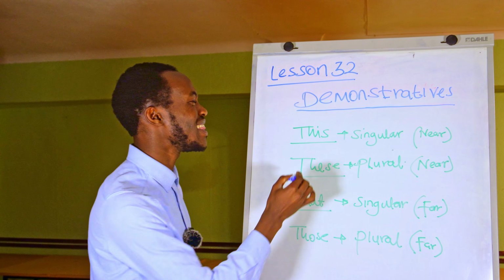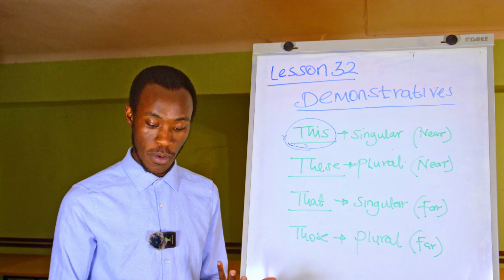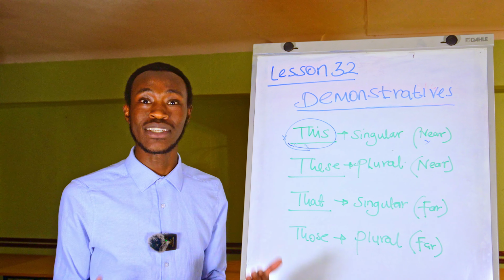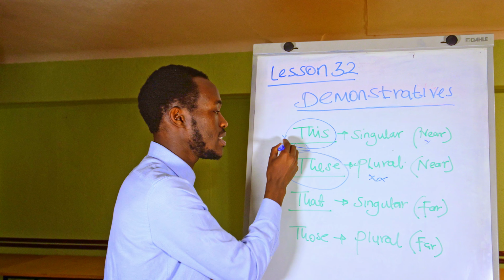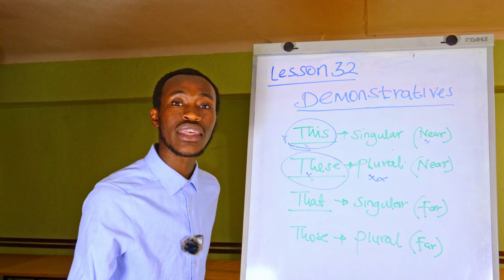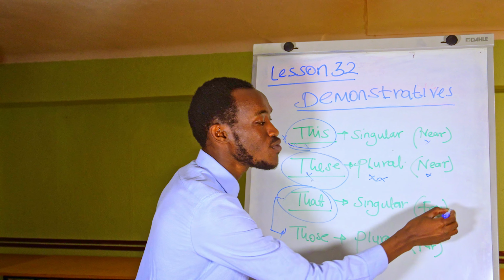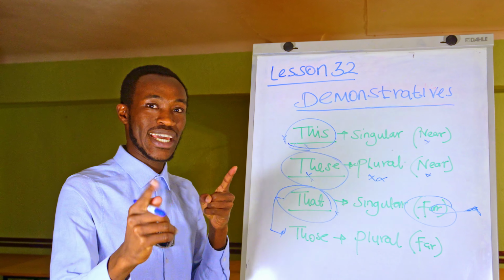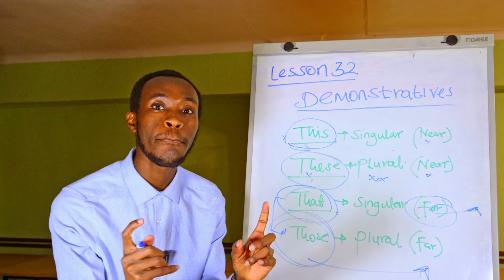Stop Confusing THIS and THAT! Demonstratives #32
Are you tired of second-guessing yourself when choosing between "This" and "That"? In Lesson #32 of the Ombasa English Academy, we are breaking down the power of Demonstratives. Whether you are presenting in a boardroom, writing a professional email, or speaking on stage, precision in your language is the key to leadership.

In this lesson, you will learn:
✅ The "Physical Distance" rule: How to visualize proximity to choose the right word every time.
✅ Singular vs. Plural: Mastering "This/That" vs. "These/Those" without the headache.
✅ Contextual Authority: How using the correct demonstrative changes the tone of your message from "uncertain" to "expert."

Grammar isn't just about rules; it’s about the confidence to lead. As we move toward our goal of raising 1 Million Leaders, mastering these fundamentals is your first step to global influence.

MENTORSHIP CHALLENGE: Look at two items near you right now. In the comments, write two sentences: one using "This" and one using "That." I’ll be jumping in to provide feedback!